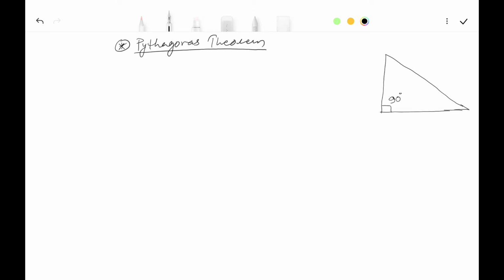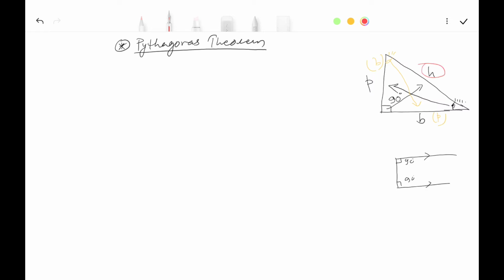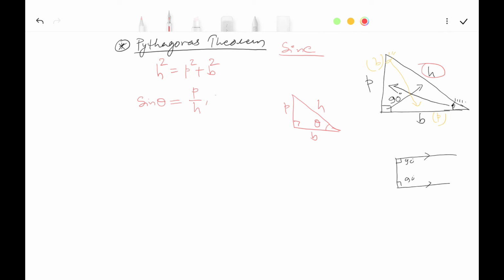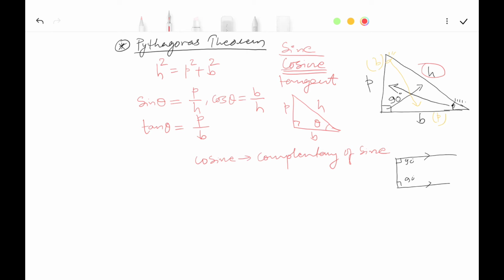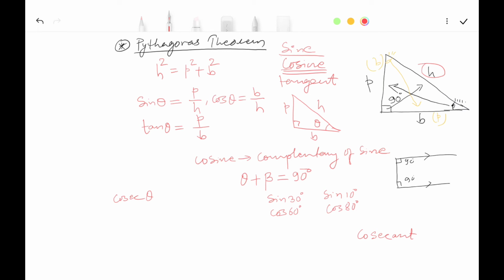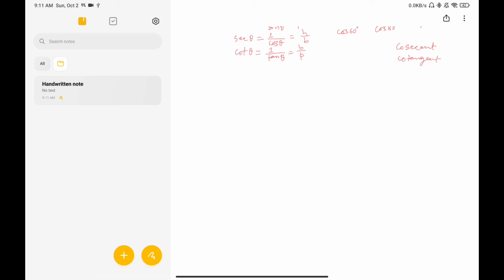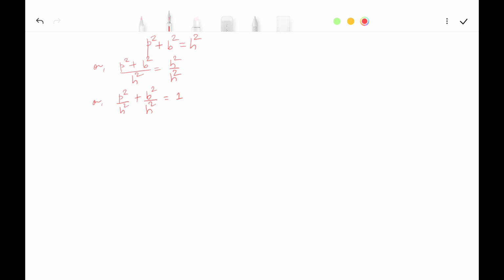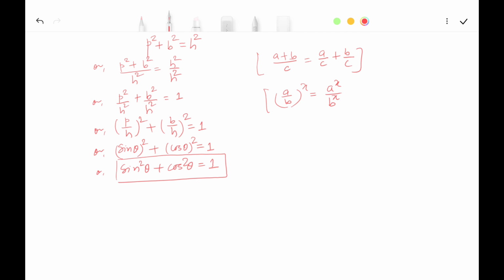Basic of Trigonometry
This channel intends to help high school students who seek help for solving various problems in mathematics and physics. Students can post their problems in the link provided in the description.